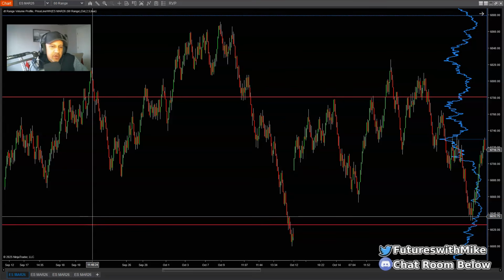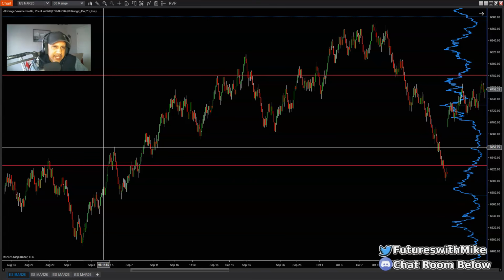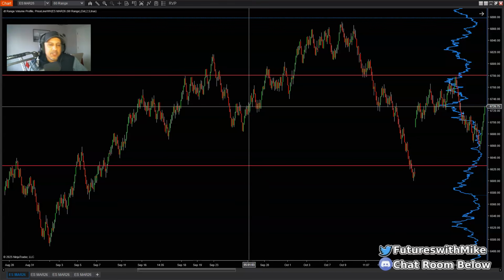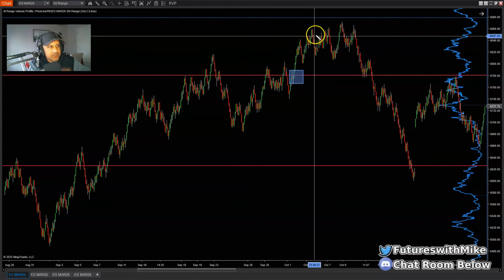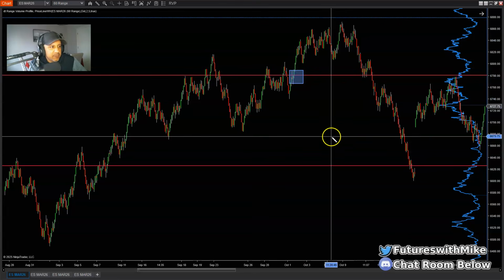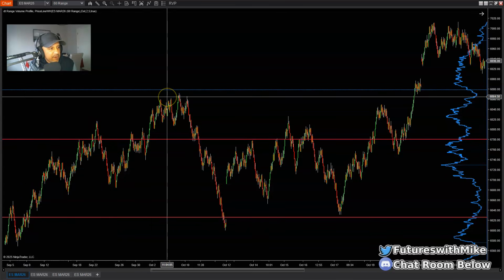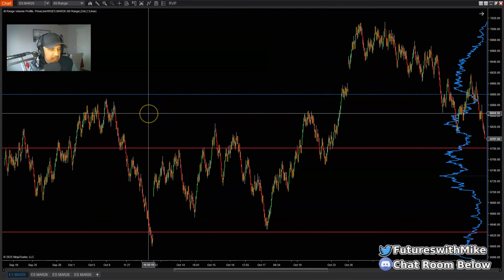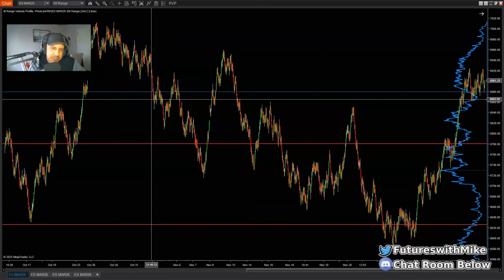Why Trading Support & Resistance is a Terrible Idea for Beginners (Get Paid Using Supply and Demand)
The truth about the so called  support & resistance strategy: 50% of trade setups surrounding these strategies fail costing traders to lose money or blow trading accounts.

Recommended Futures Trading Books:
The Discplined Trader by Mark Douglas